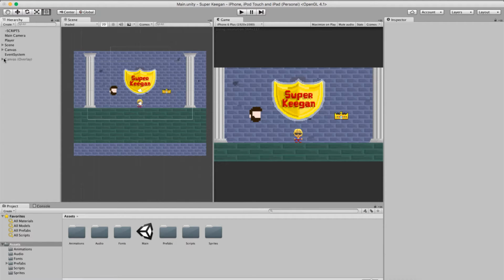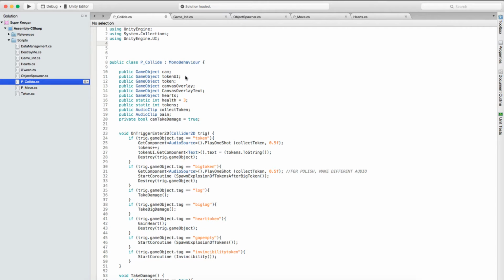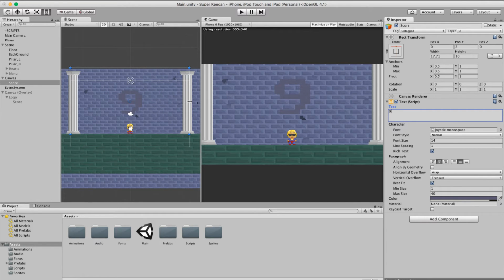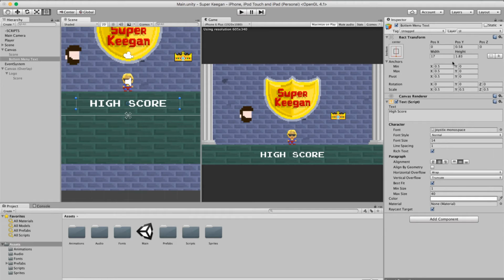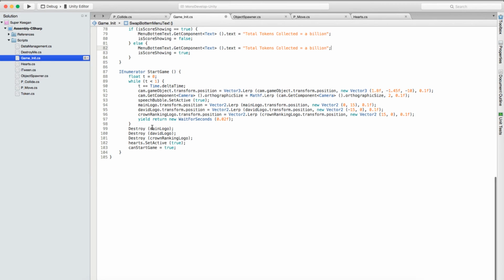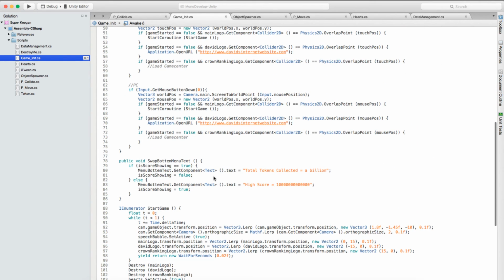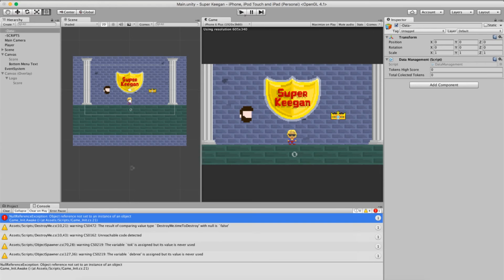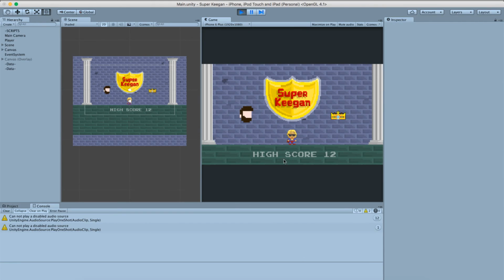Unity Mobile Tutorial (Super Keegan) - Part 13 - Menus Part 2, Making Them Shine